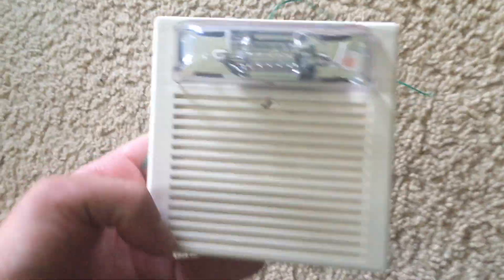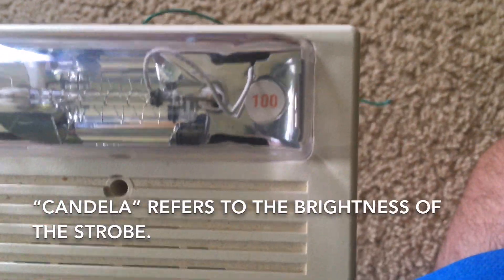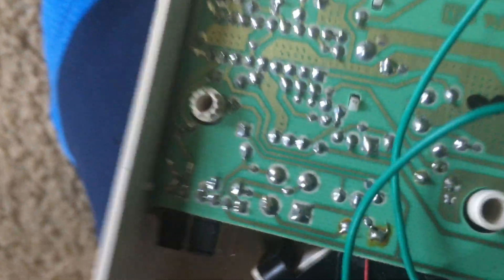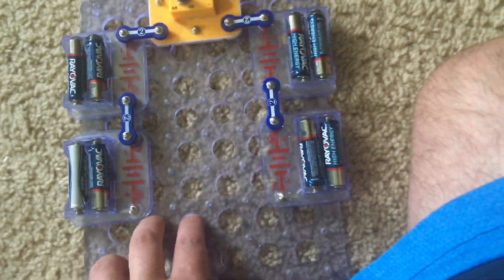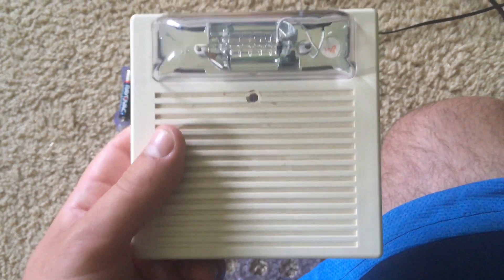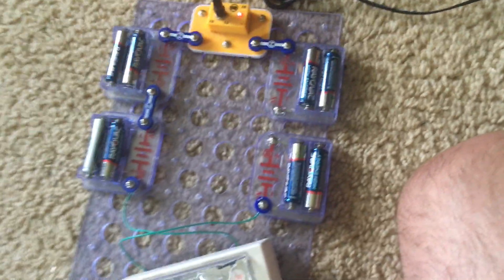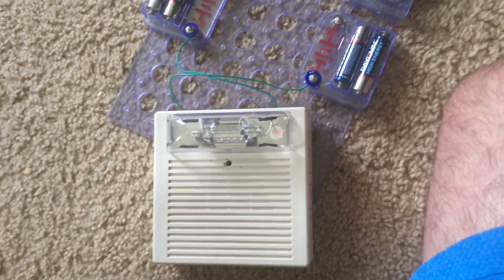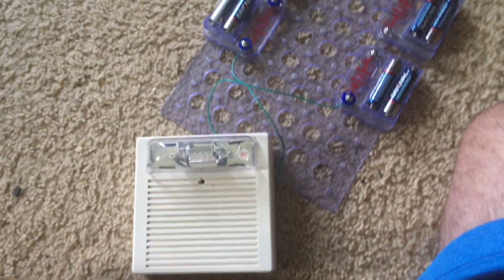White Ceiling-Mounted Wheelock AS Horn/Strobe Overview and Test (READ DESCRIPTION)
Here is a quick overview and test of my white ceiling-mounted Wheelock AS horn/strobe.  I do not recommend this, but I personally hooked my alarm up to Snap Circuits battery holders as well as an AC-to-DC adapter for a total of 24V-DC power.  You may be able to use a 24V-DC battery pack or a 120V-AC-to-24V-DC adapter, but do so at your own risk and adult supervision and permission is strongly recommended.  I CANNOT be responsible for any medical or property damage that may occur.  I got this alarm on Amazon, but I don't know when it was made (the last non-weatherproof AS's were made in 2010).  The alarm is tested on low volume, but you will hear both code-3 and continuous horn settings.

Specs:
Brand: Wheelock
Model: AS
Tones: Code-3, Continuous
Volume Settings: Low, Medium, and High
Year: Unknown
Power: 24V DC
Strobe Rating: 100 candela